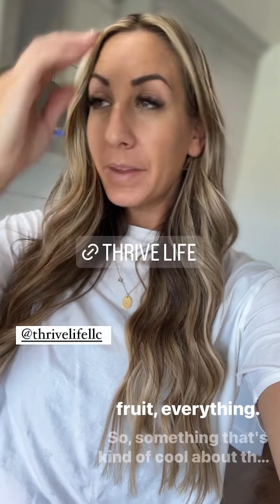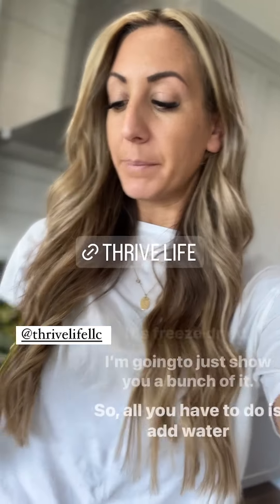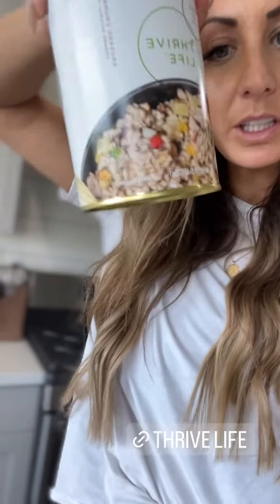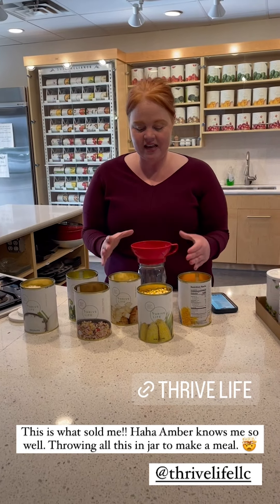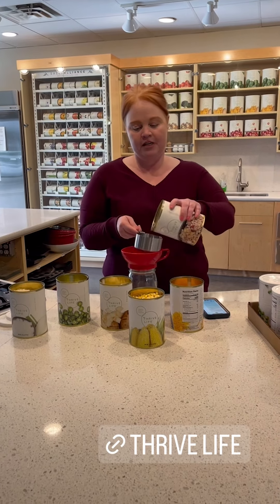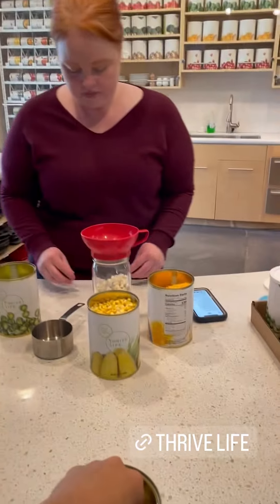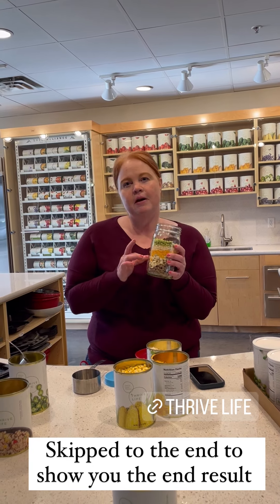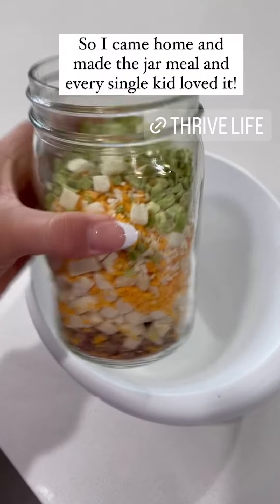Thrive Life Gluten-Free Food Storage Idea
Recently, I have been thinking a lot about food shortages and storage as it relates to Gluten-Free foods that Kolbie and I would need to eat in an emergency. While searching for good solutions to this problem, I found a company called Thrive Life. They offer freeze-dried food that has a shelf life of 25 years. That's right, 25 years! Tons of gluten-free options that Kolbie and I could safely eat. All you need to do is add water to reconstitute and consume. My mind was blown as I tried it all out, so I knew I had to share it with you guys.